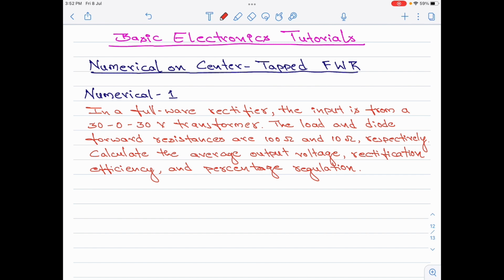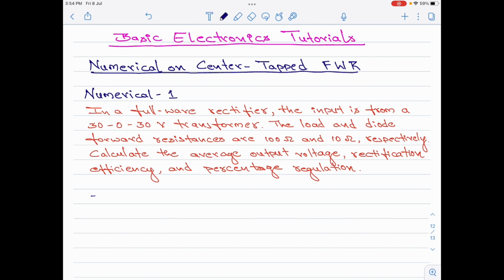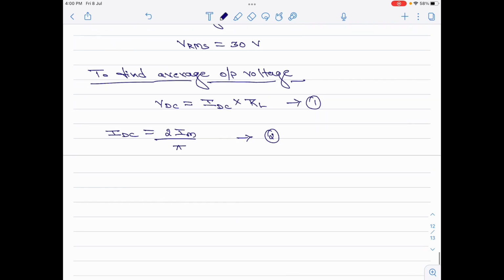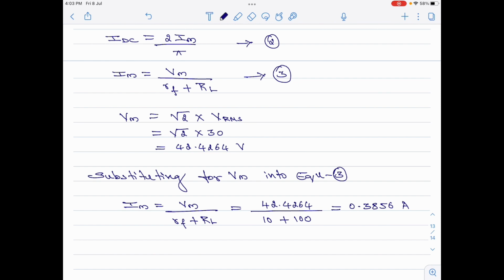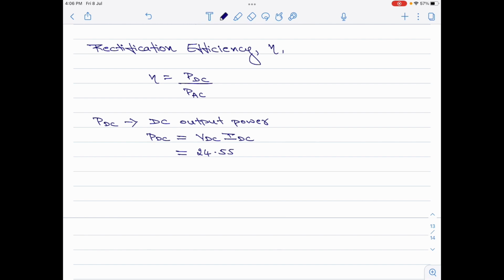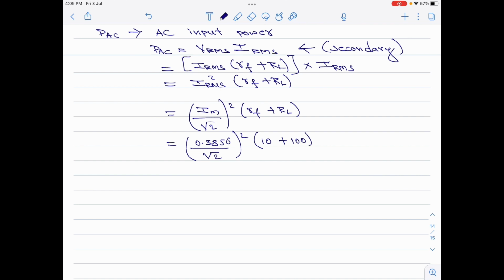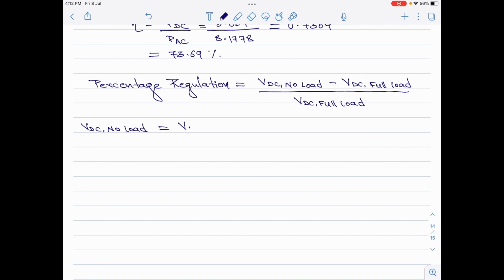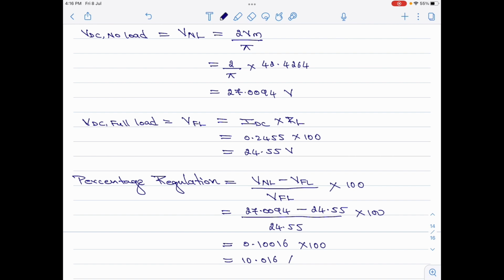Tutorial 7: Center Tapped Full-Wave Rectifier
In this video, I discuss the working principle of center tapped full-wave rectifier. A detailed mathematical analysis is also provided.